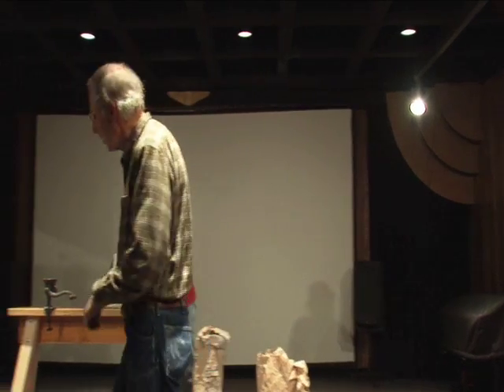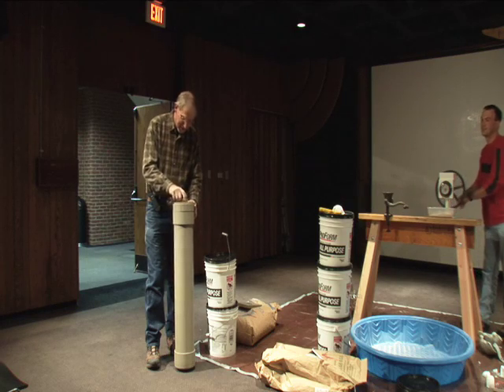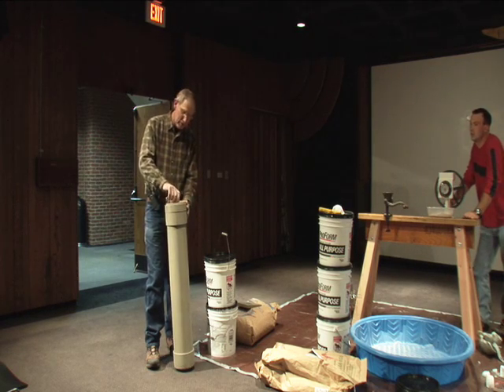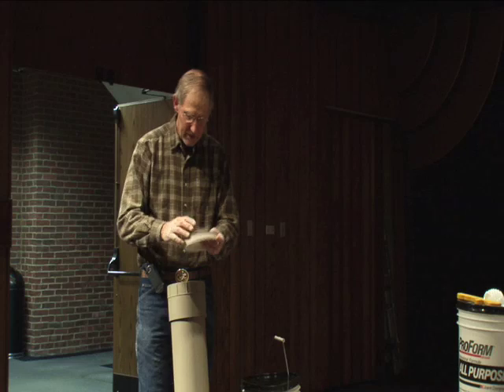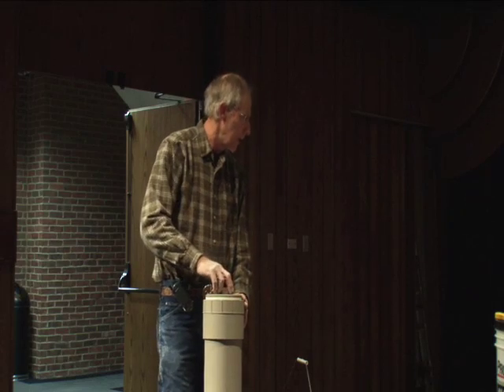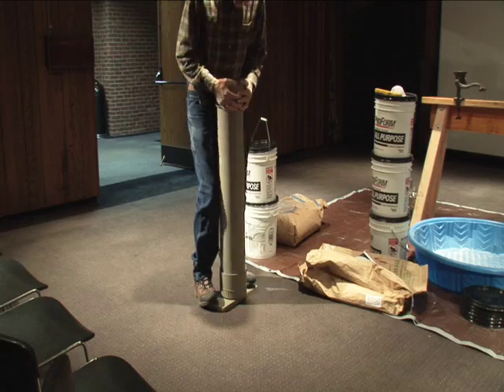Emergency Preparedness part 4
Emergency food prep part 4

with Jim McClarin
10/27/08
Nashua NH